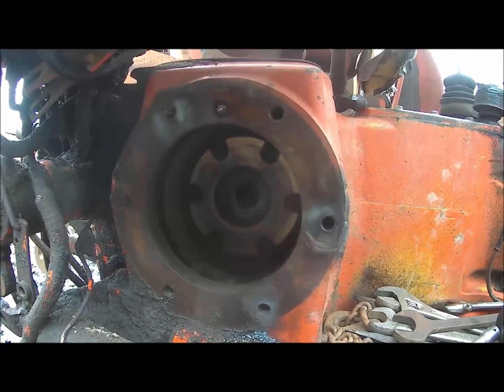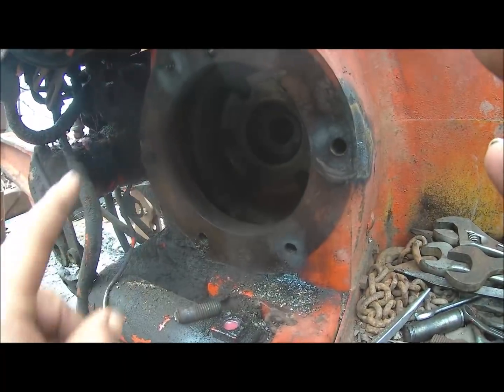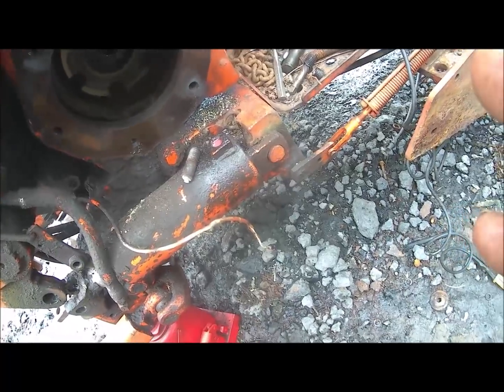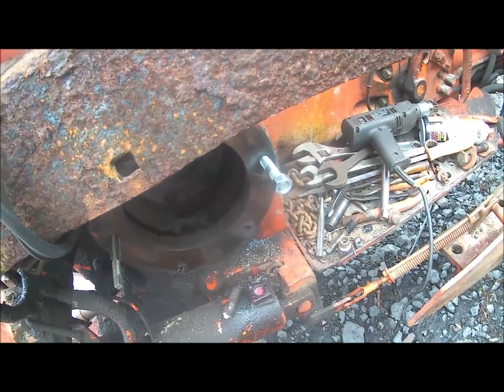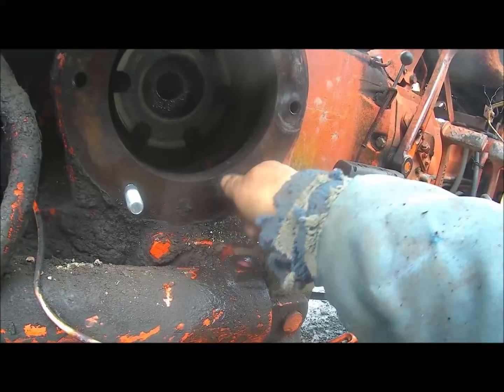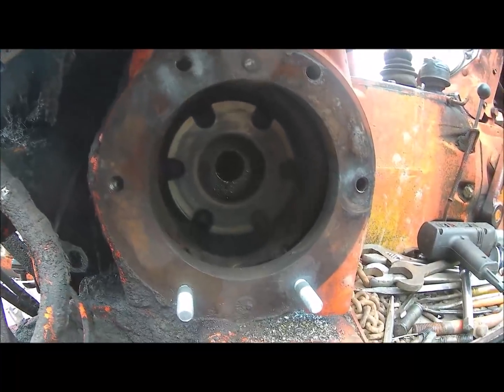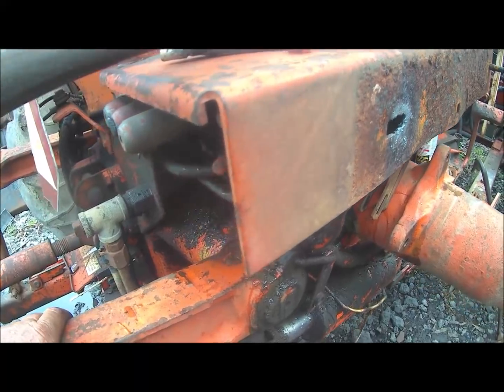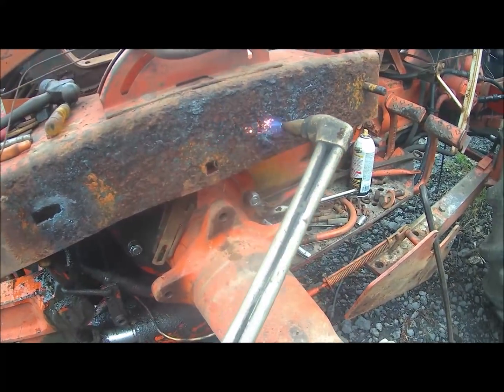Allis Chalmers D17 repair DONE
it went good after we got the busted bolts out.